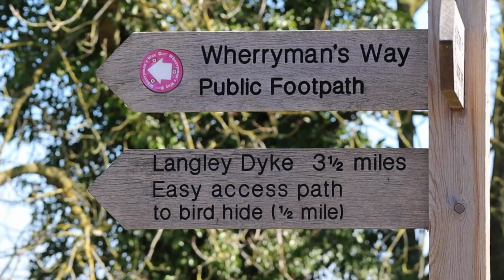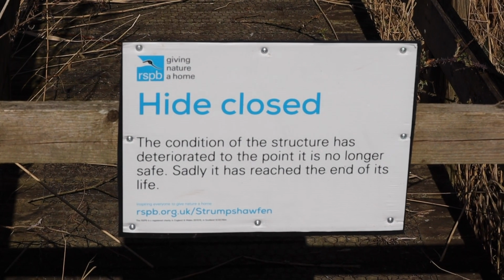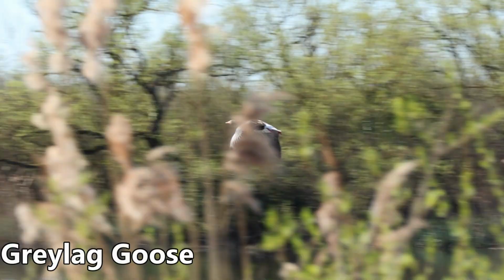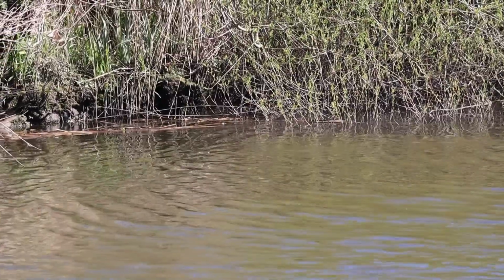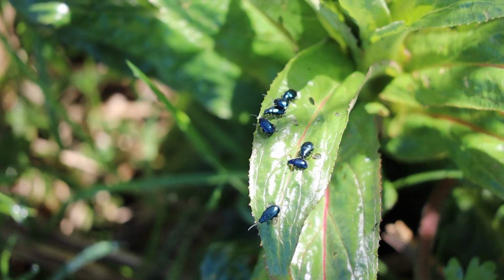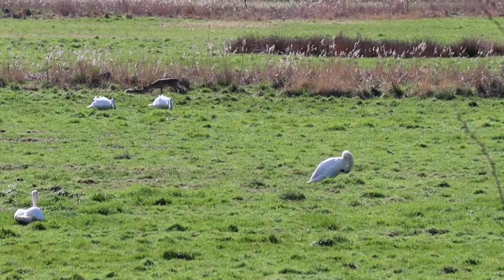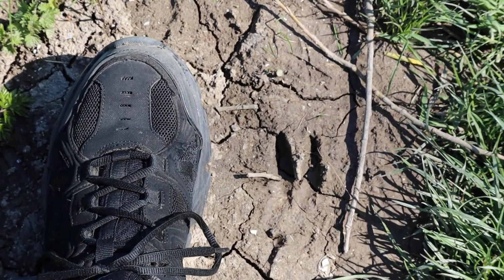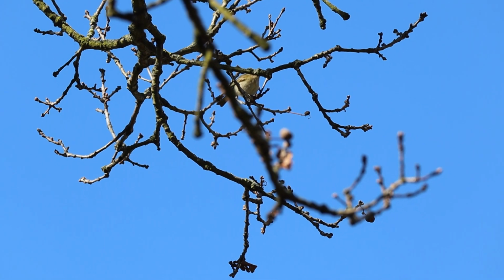Rockland Marshes Nature Reserve - My First Nature Walk of Spring!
Today I visit Rockland Marshes RSPB nature reserve for my first spring 'nature walk' of this year! It's so exciting to be able to get out in the warm spring weather and search for wildlife, it feels like I'm coming out of hibernation myself!
ߜ ߜ ߜ ߜ ߜ ߜ ߜ ߜ ߜ ߜ ߜ ߜ ߜ ߜ ߜ ߜ ߜ ߜ ߜ ߜ ߜ ߜ